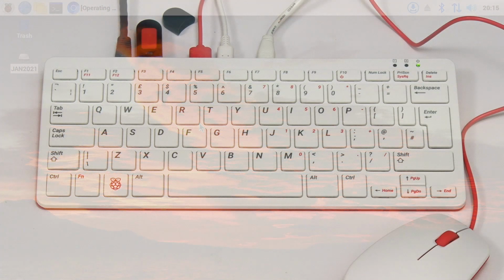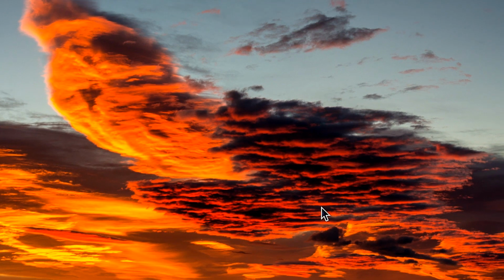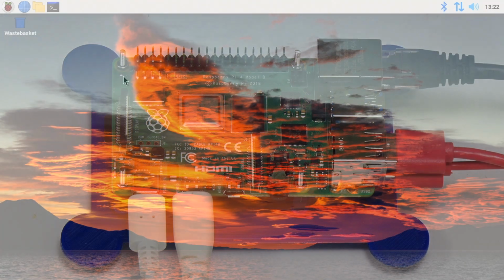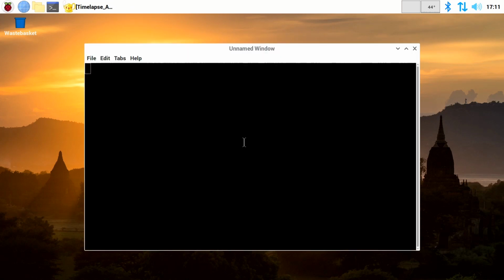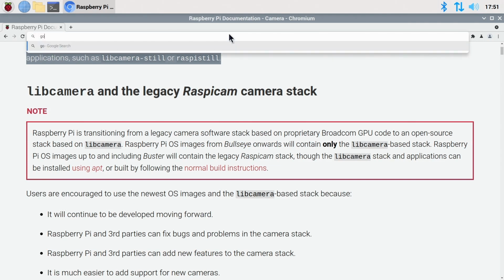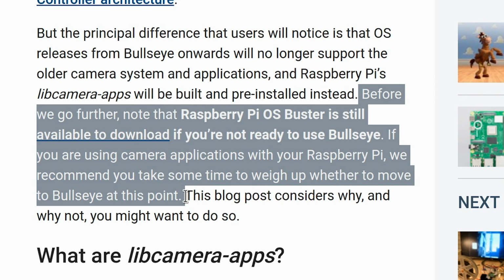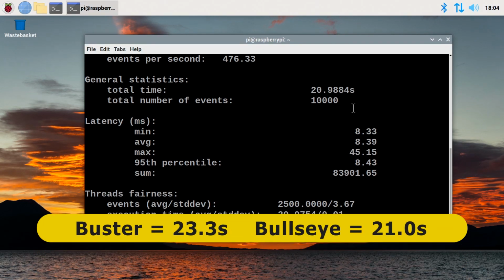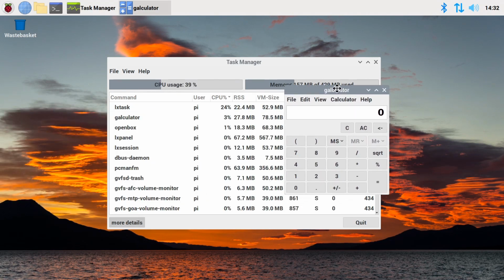Raspberry Pi OS Bullseye Update: New Features & Camera Issues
Bullseye edition of Raspberry Pi OS reviewed and tested, including information on the problems with camera support.

SINCE THIS VIDEO WAS MADE, there have also been significant and very positive developments

More videos on the Raspberry Pi, other SBCs, and wider computing and related topics, can be found

Chapters:
00:00 Introduction
00:45 New Features
07:17 YouTube Playback
10:11 Camera Support
16:39 Turbo Boost
19:53 Early Pis
23:48 Conclusions